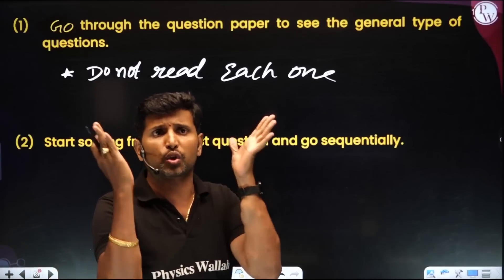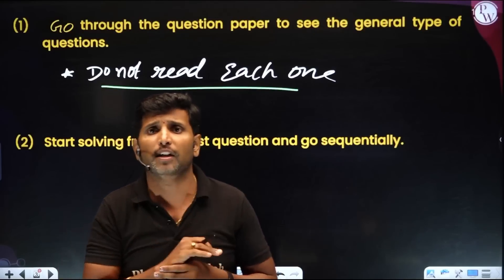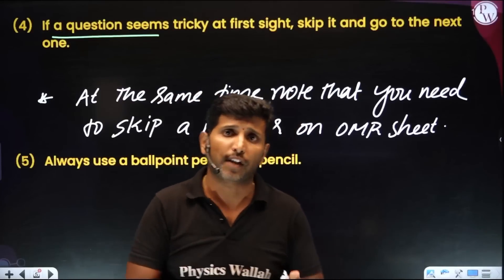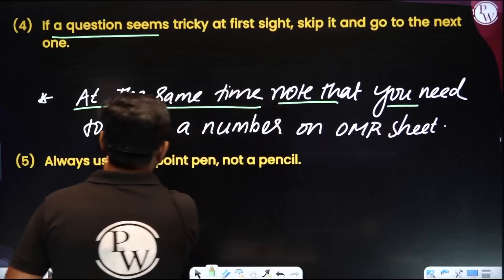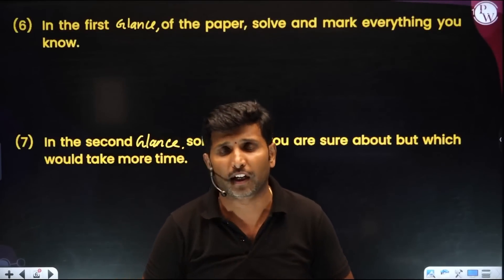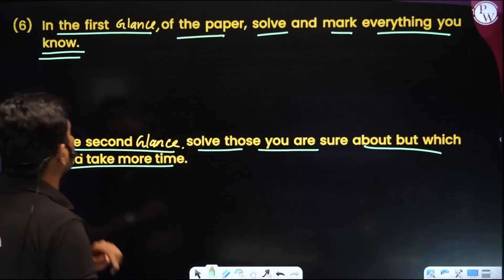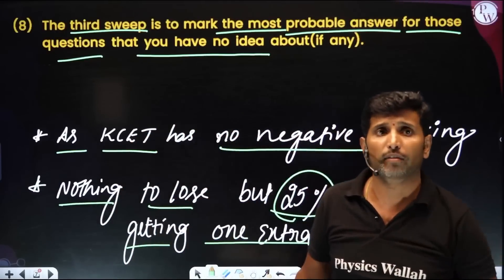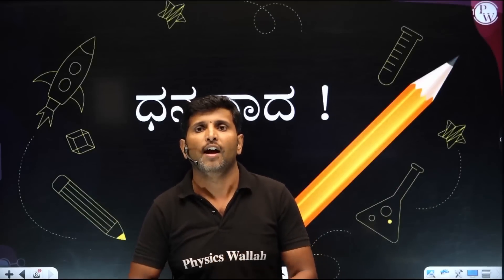Watch This Before You Write KCET Exam✍🏻🧑🏻‍🎓 | PUC 2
🔰Click Here to Enroll PRAGATI (PCM) Batch and Get Access to Notes & Other Things
🔰Click HereTo Enroll in Pragati (PCB) Batch & Get Access to Class Notes & Other things
🔰Click Here to Enroll Abhiyaan Batch For Free & Get Access to Notes & Other Things

Watch This Before You Write KCET Exam✍🏻🧑🏻‍🎓
Watch this comprehensive video guide before writing the KCET exam. Gain valuable insights, expert tips, and effective strategies to excel in the test, ensuring your best performance and higher chances of success.